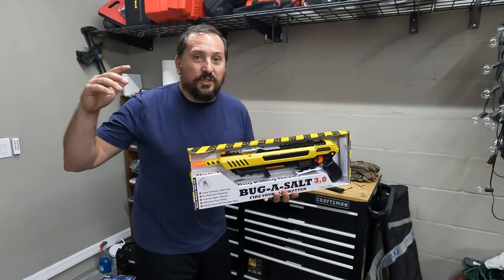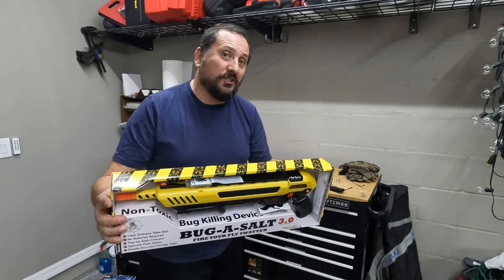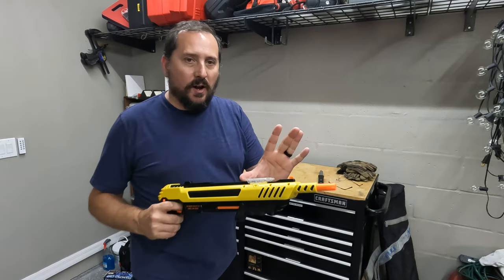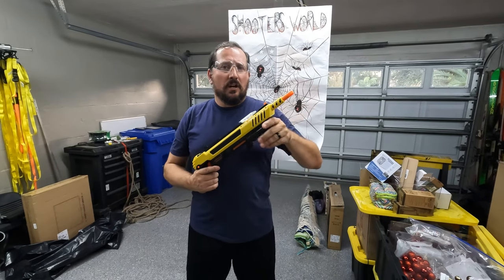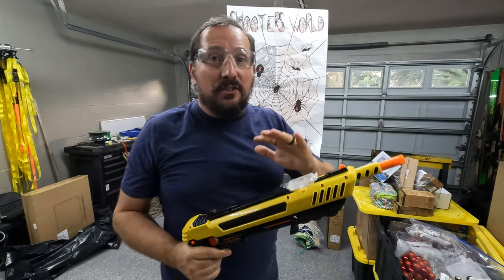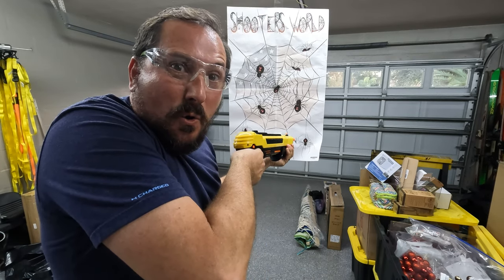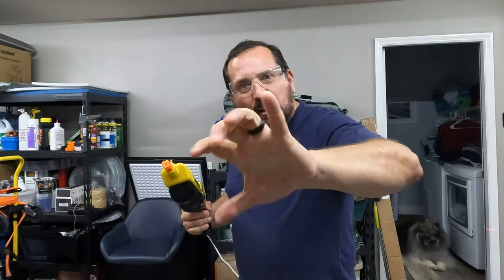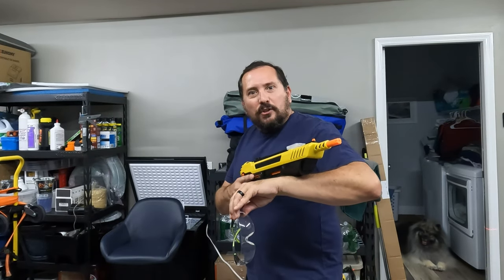BUG-A-SALT 3.0, Yellow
Updated with a new, rapid fire Cross Bolt Safety.
Improved engineering on trigger mechanism. It's now VERY light – so be careful! Keep away from children and pets.
Barrel has been lifted & cartridge sight added for extremely accurate shooting.
Improved, more durable salt hopper makes tactical reloads easy during the heat of battle.